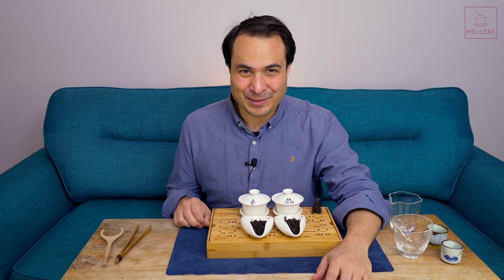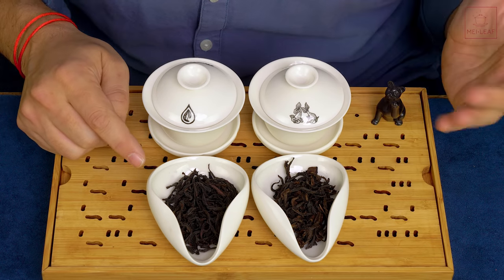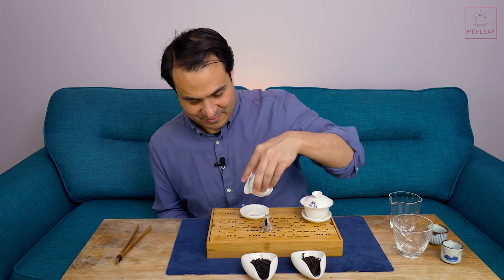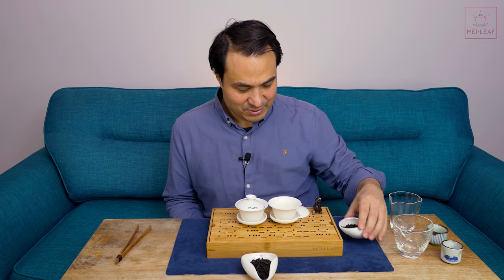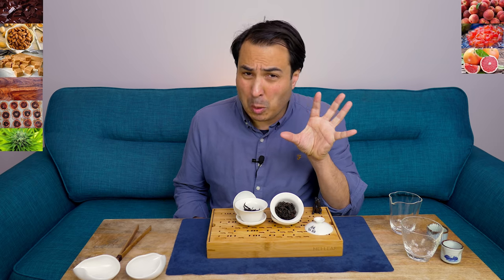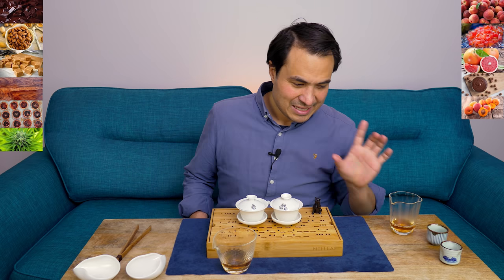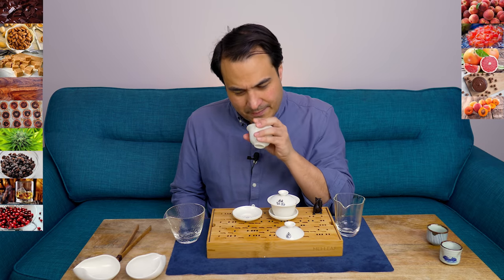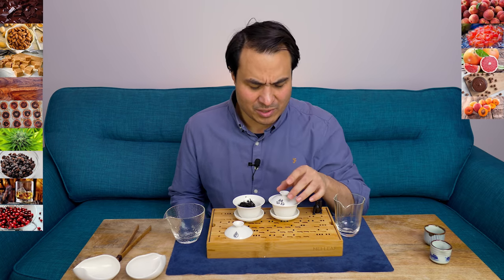TEA CULTIVARS - Why do the same cultivars taste so different?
Tea cultivars are fascinating and much more complicated than you may think. Why do these teas made from the same Cultivar taste so different from each other?